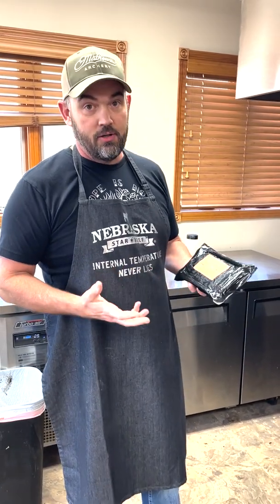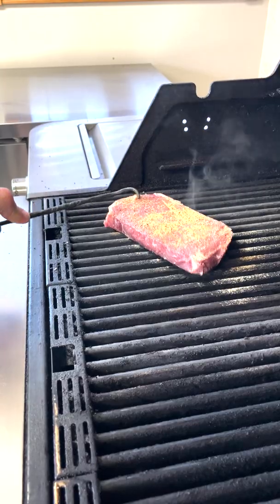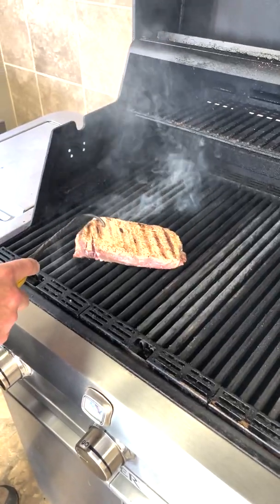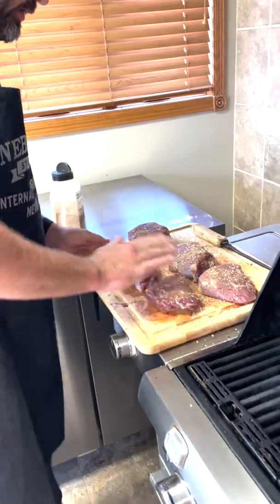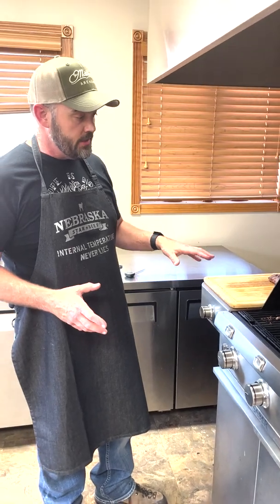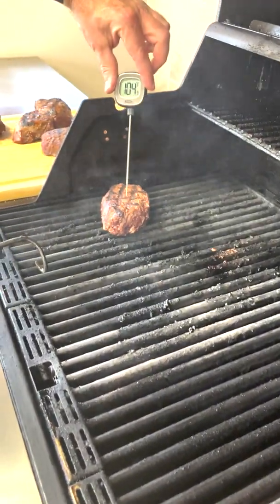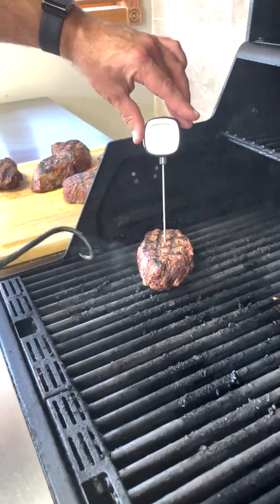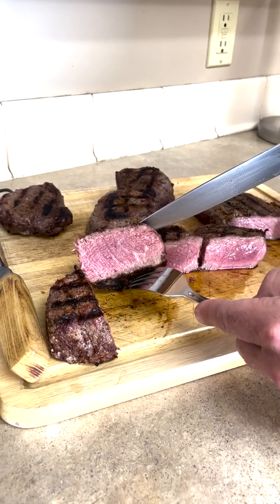Grilling a Steak from Completely Frozen Did This??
We start a frozen-solid NSB Prestige® Steak on the grill and compare the time it takes to finish, with steaks that are thawing out in cold water then grilled. Will cooking from frozen be a significant time-saver?